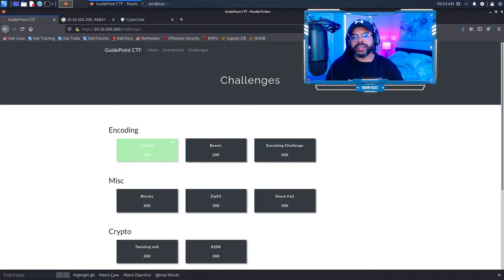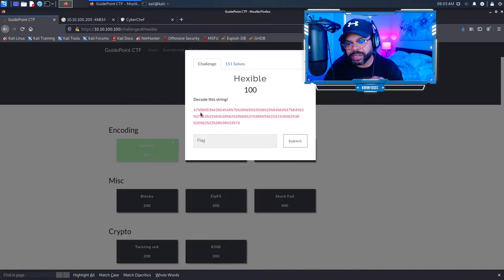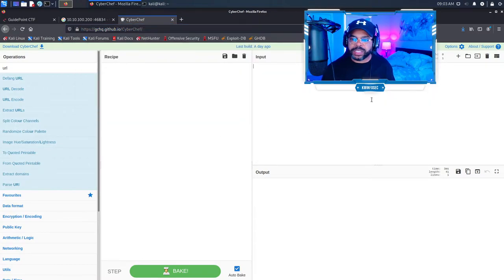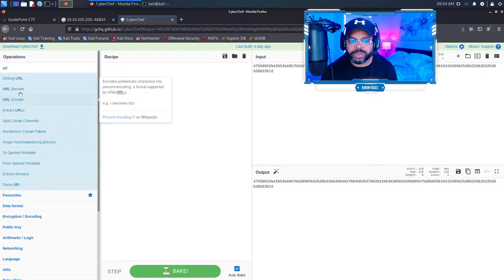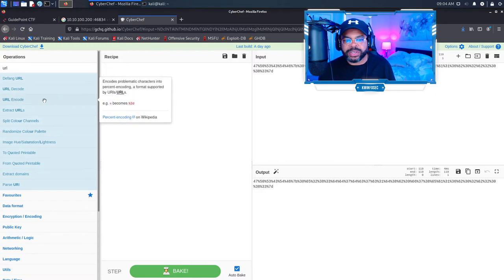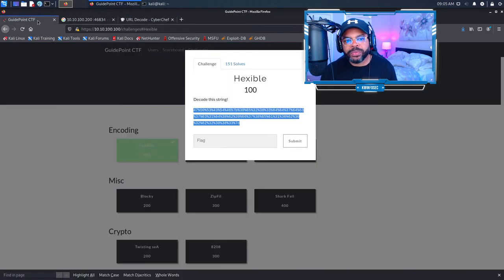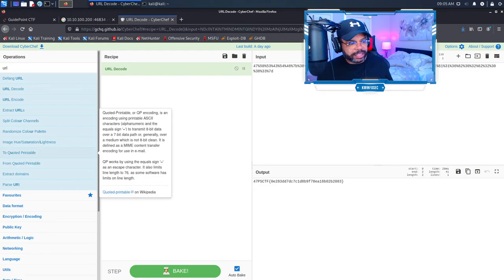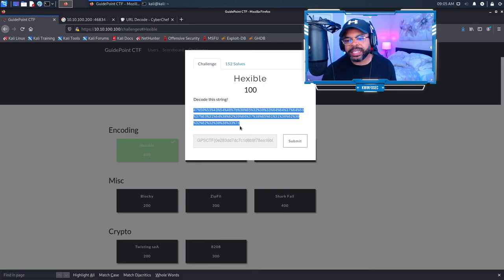How to Decode URL Online | GuidePoint Security CTF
Today's video covers how to Decode a URL Online .   A URL must be formated in a certain way for browsers to read them.  Using online tools we can easily encode and decode them.